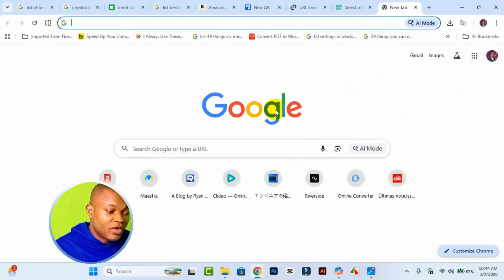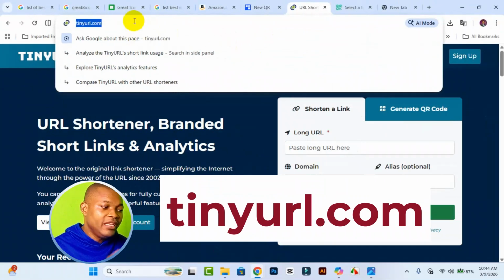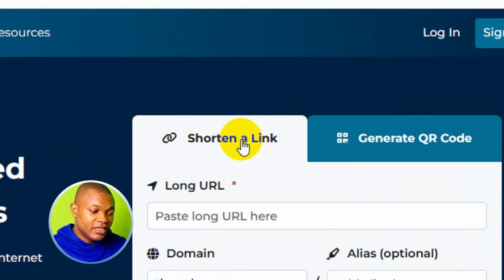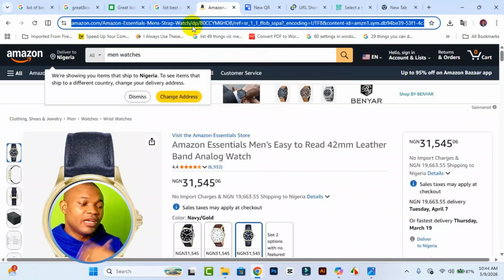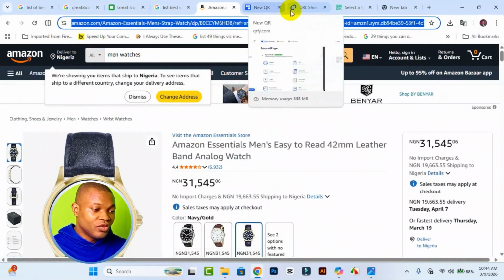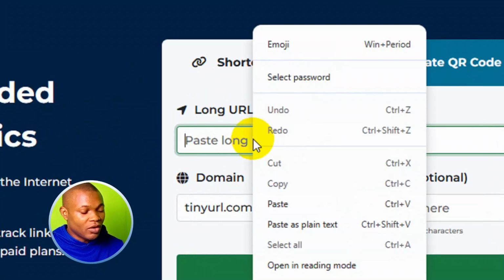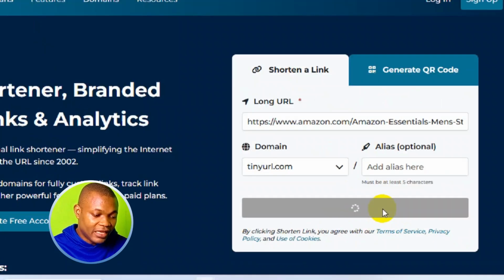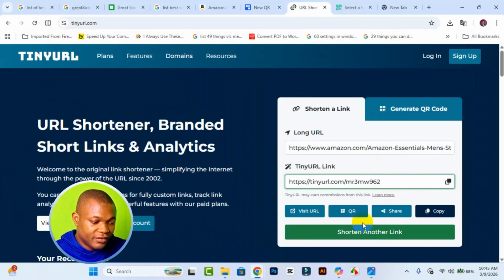How to Shorten Any URL Link for Free